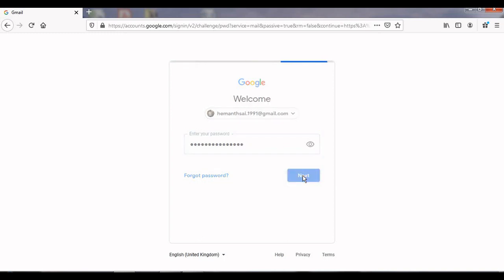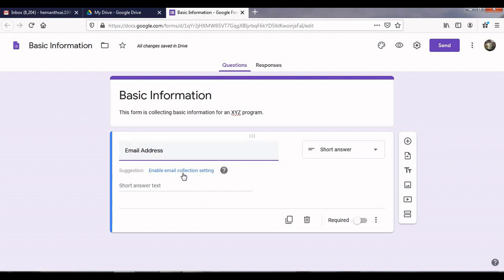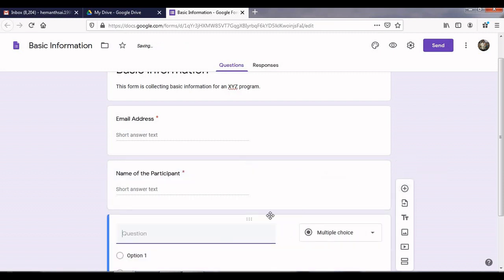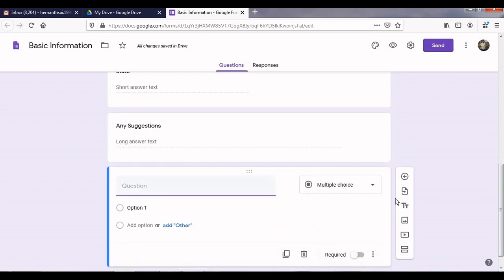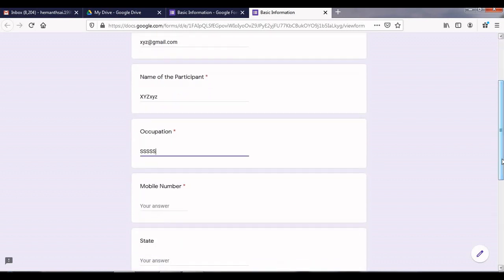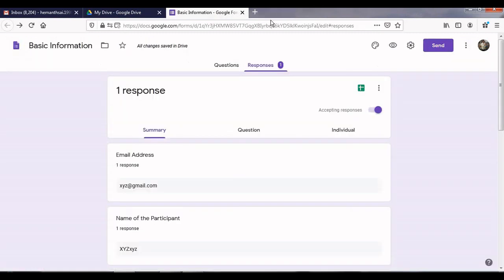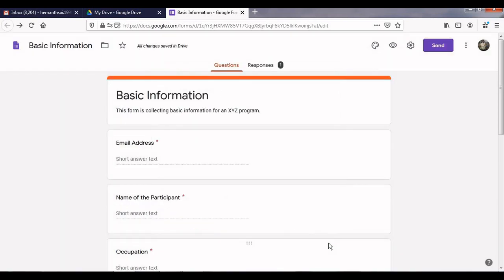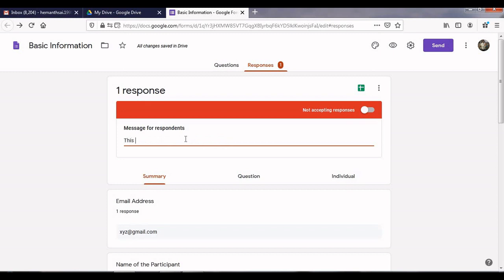how to create google form || Understands easily for a beginner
Hello Everyone,

Here is a video for making a Google Form and is shown for an example of collecting Basic Information by the participants.